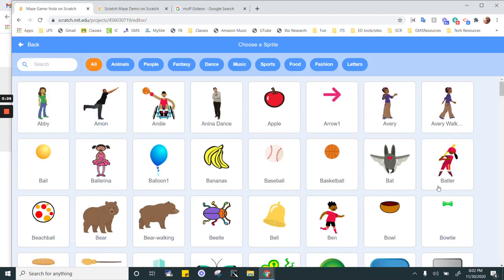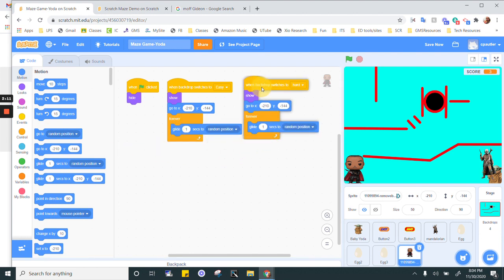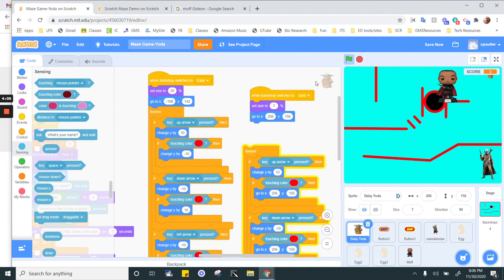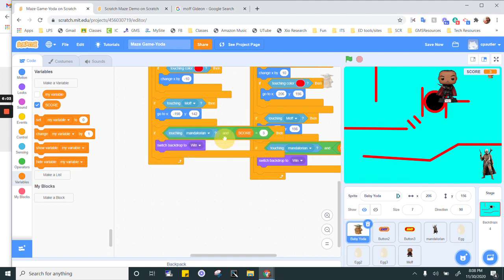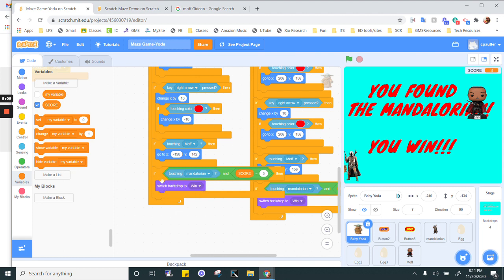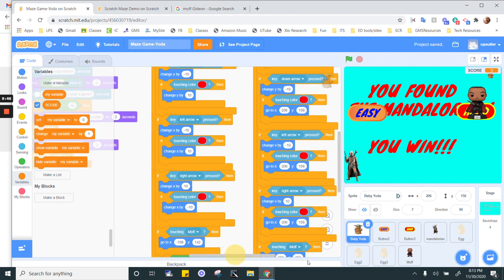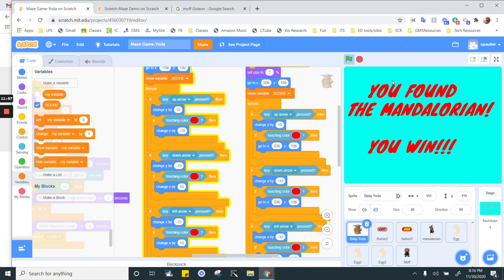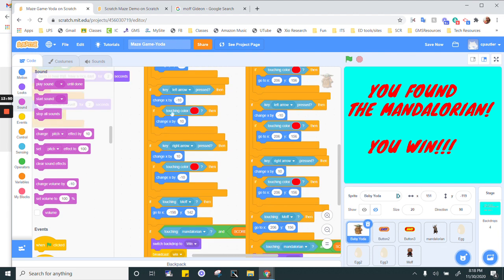Maze Game Project #7